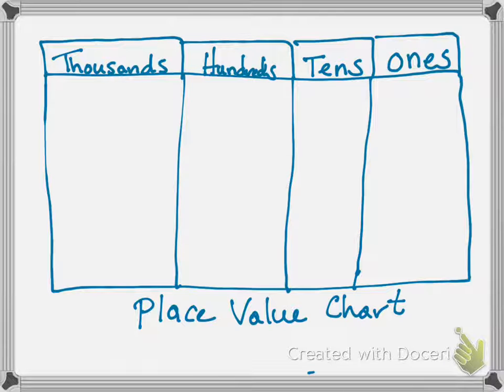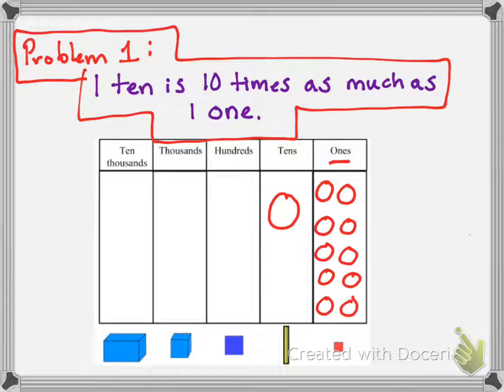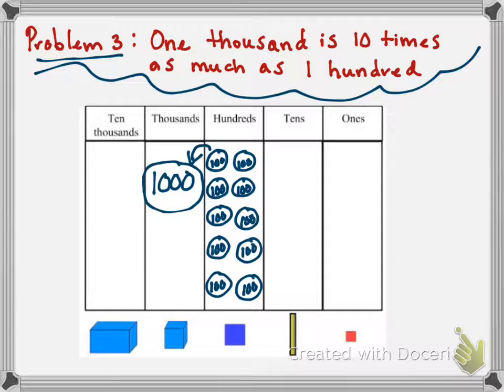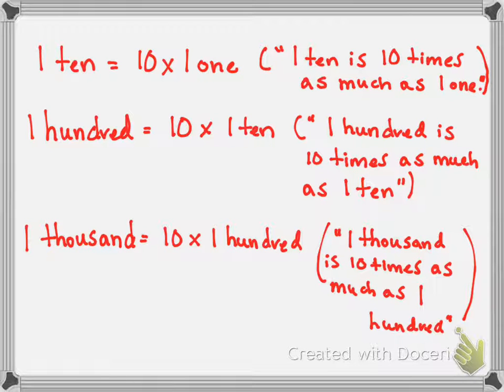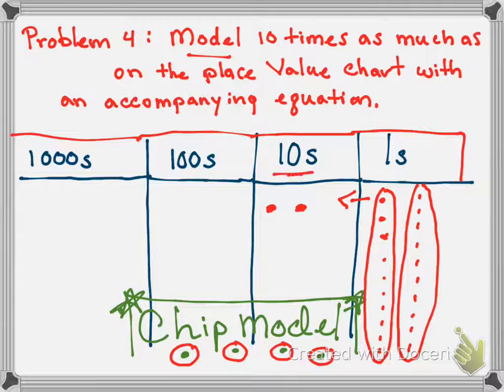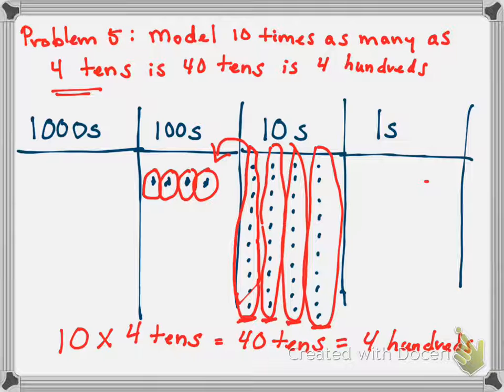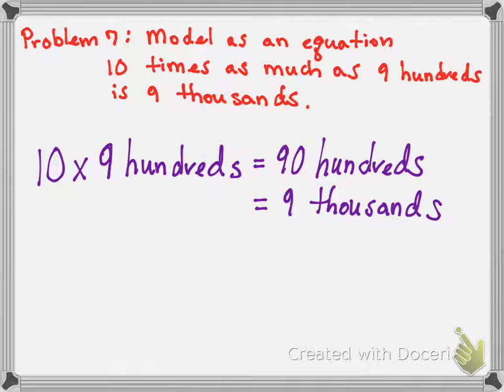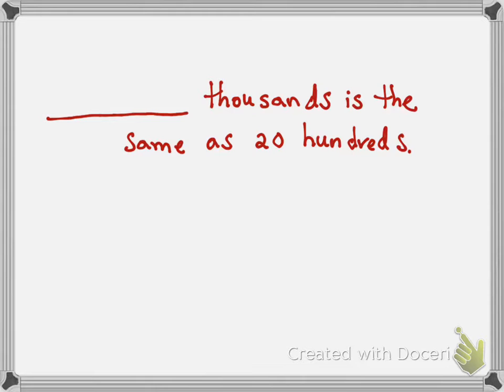module 1 lesson 1